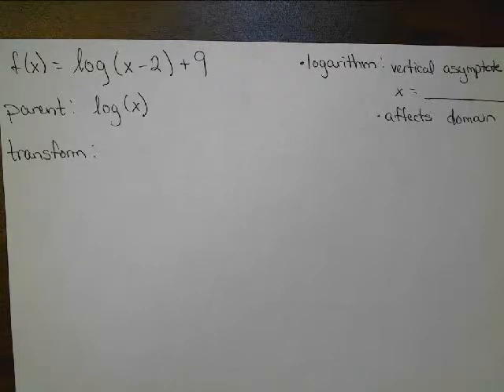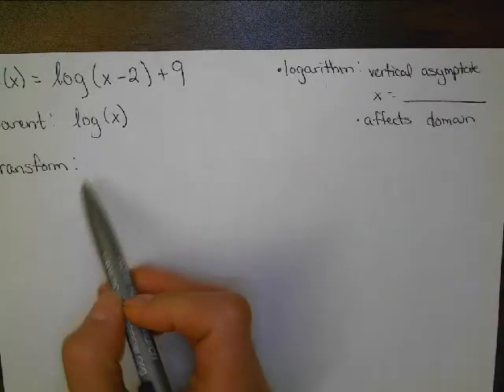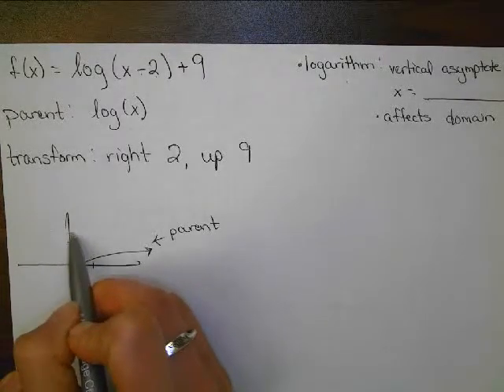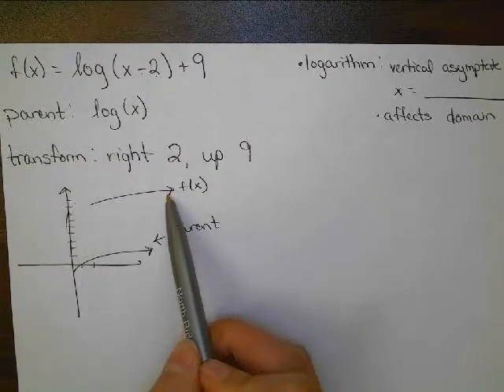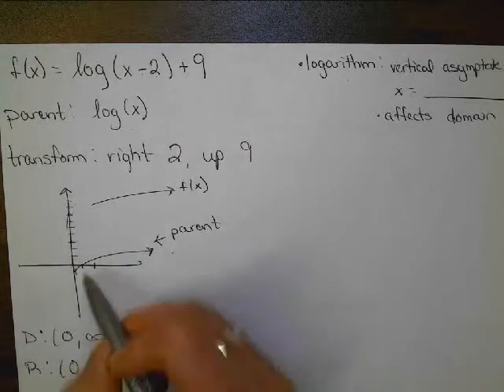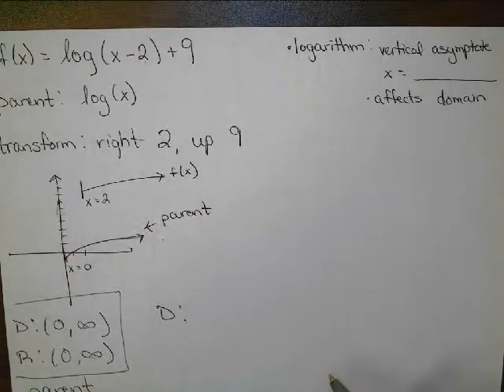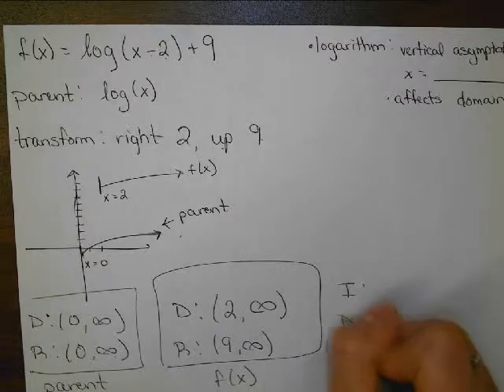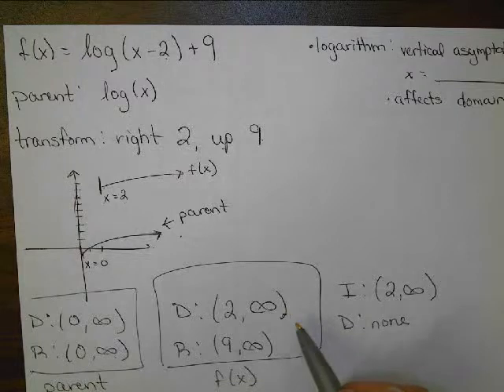Logarithmic Domain, Range